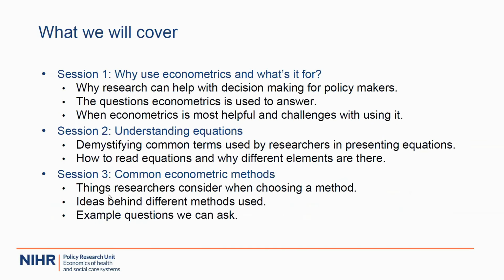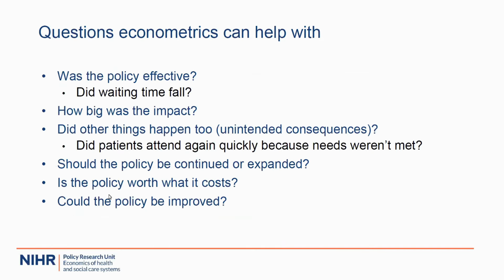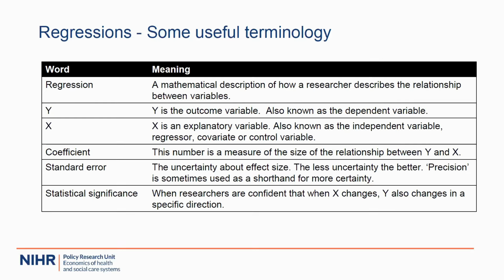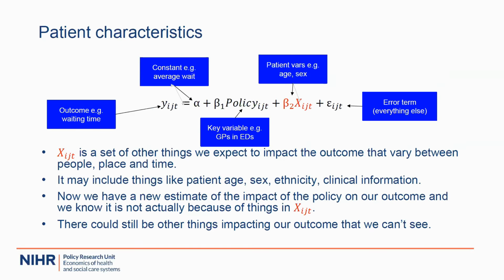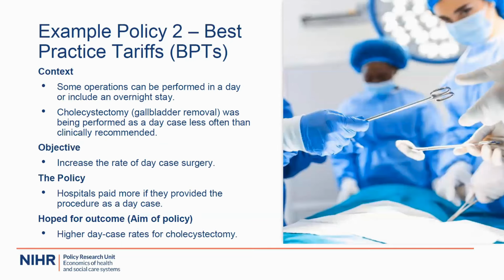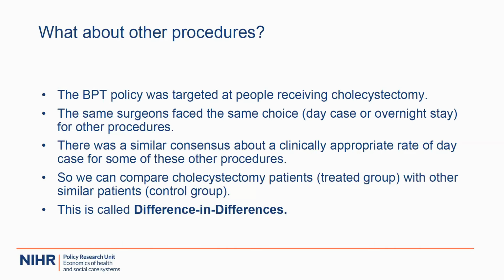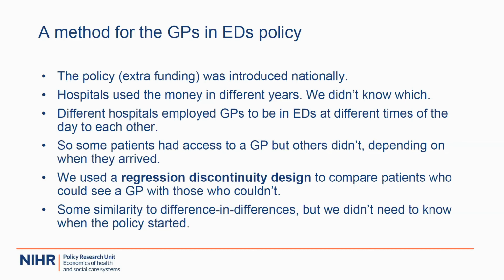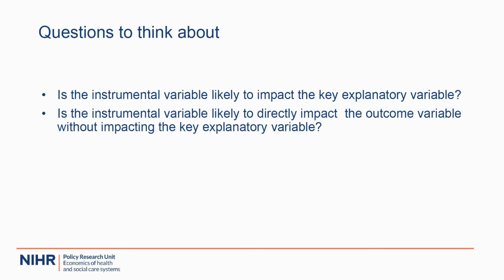Health Econometric training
Session 1: Why use econometrics and what’s it for?
•Why research can help with decision making for policy makers.
•The questions econometrics is used to answer.
•When econometrics is most helpful and challenges with using it.

Session 2: Understanding equations
•Demystifying common terms used by researchers in presenting equations.
•How to read equations and why different elements are there.

Session 3: Common econometric methods
•Things researchers consider when choosing a method.
•Ideas behind different methods used.
•Example questions we can ask.